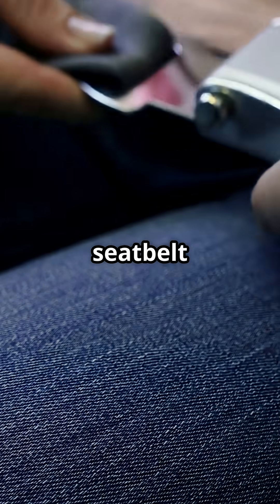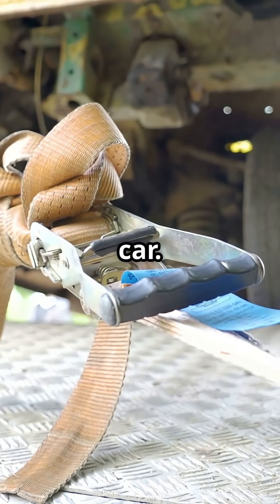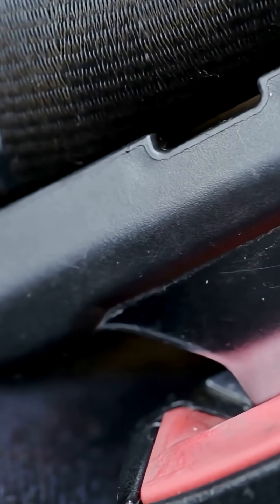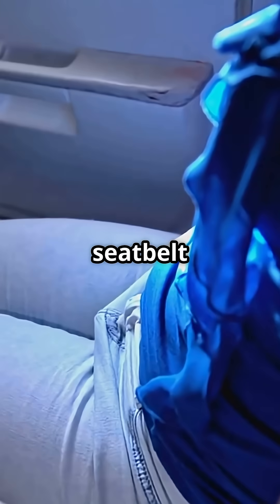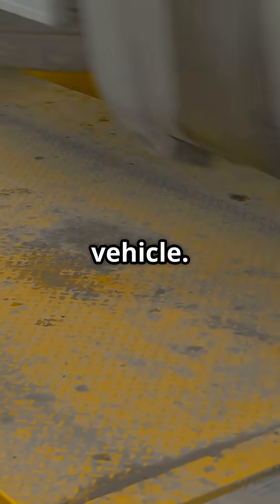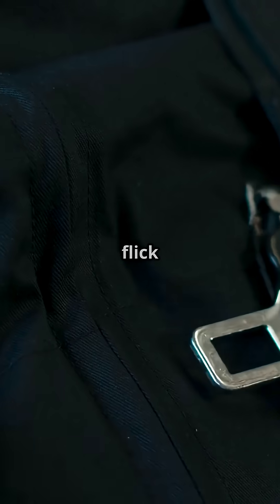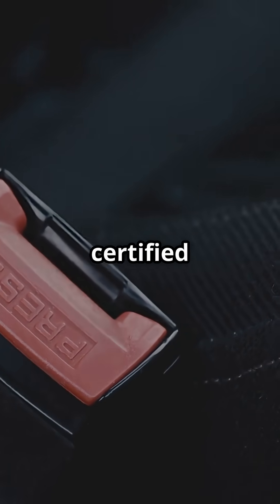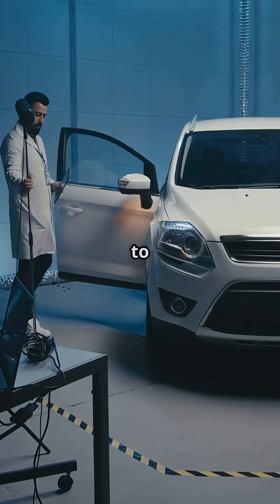Why Are Plane Seatbelts Strong Enough to Hold a Car?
Why can a seatbelt that looks weaker than your backpack strap hold the weight of a small car?